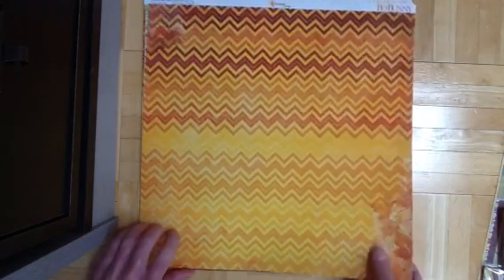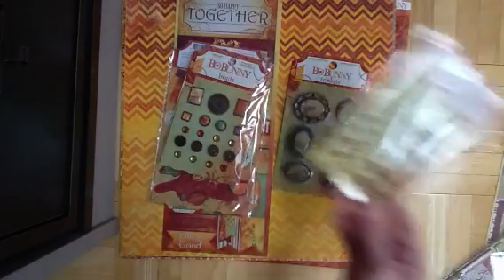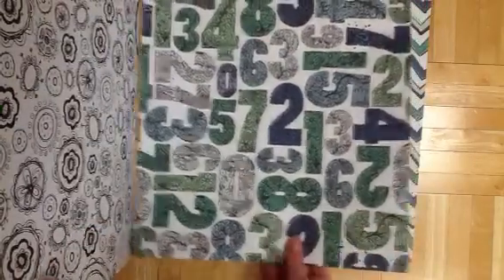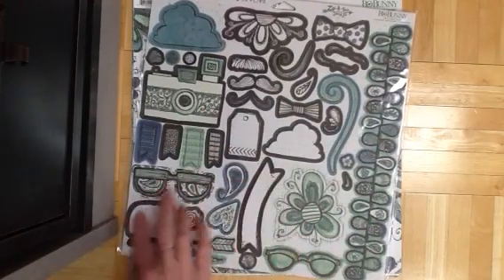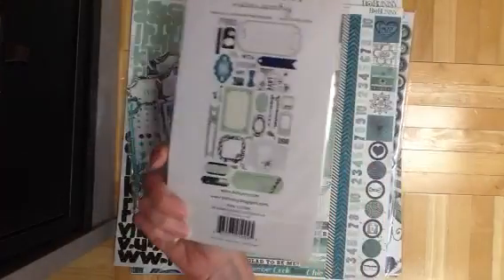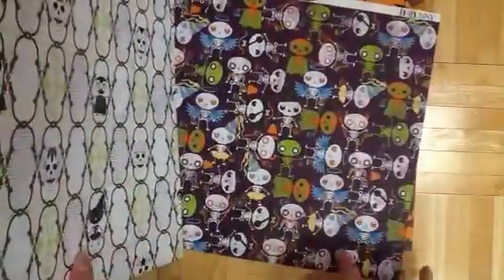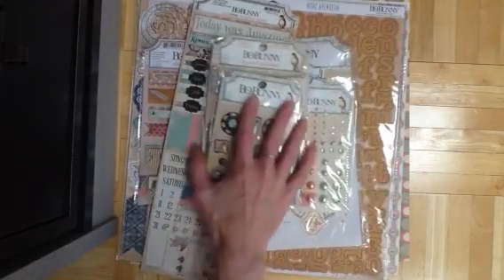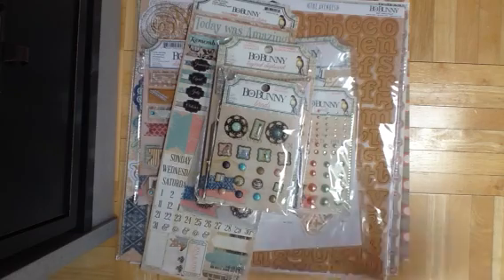Bo Bunny DT Box (part 2 of 2) scrapbooking haul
Part 2 of my box!